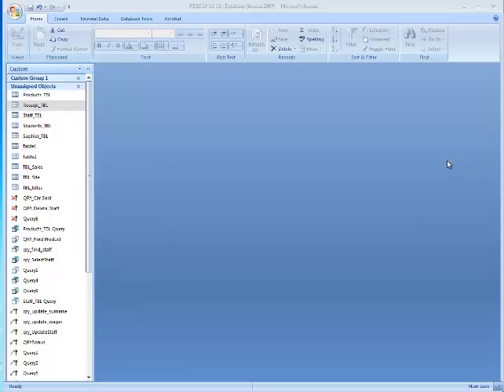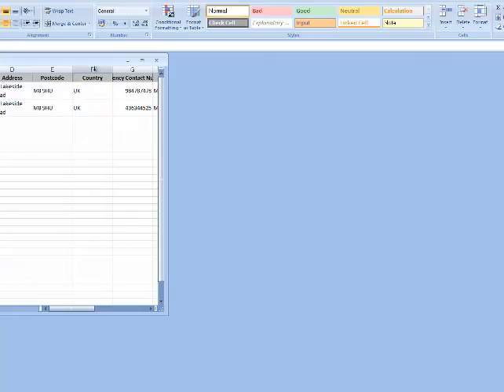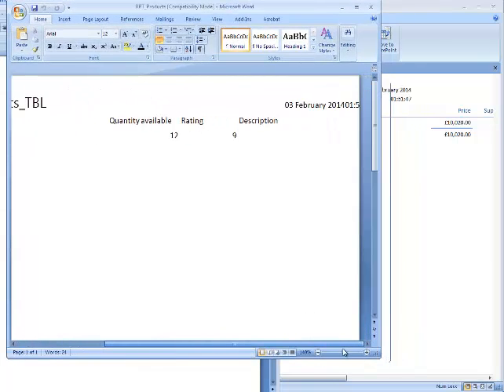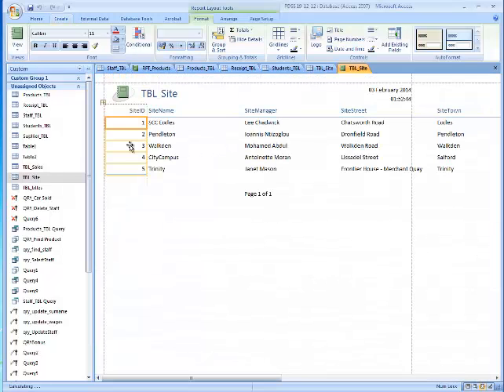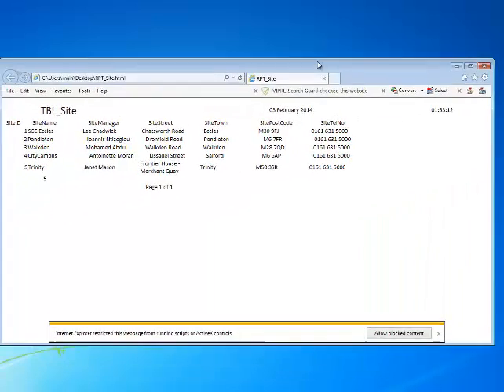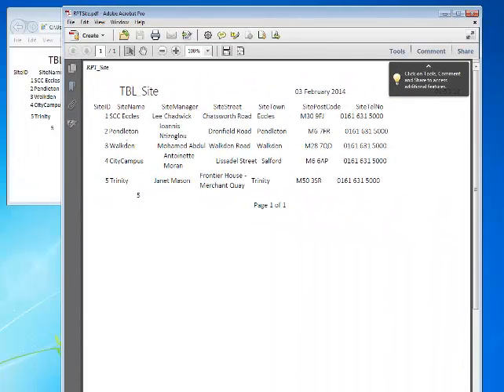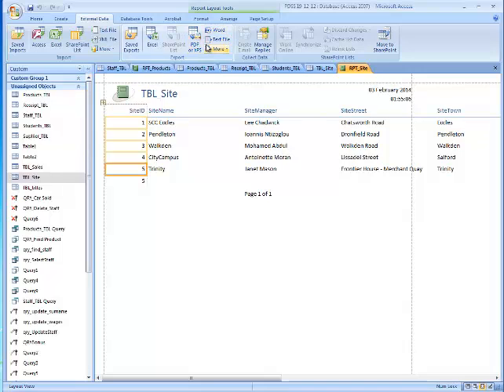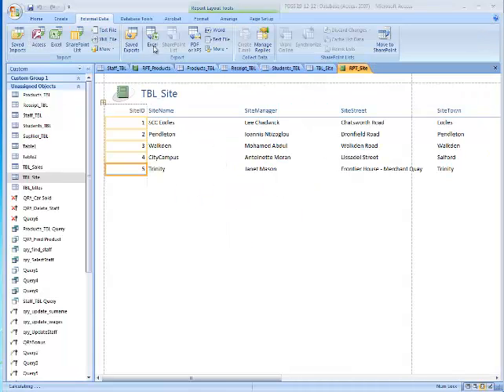export data from a microsoft access database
This video will allow you to export a report or a Microsoft Access table as a PDF, EXCEL, WORD, NOTE PAD and HTML. Reasons for exporting data from a database also are given.
Easy steps on how export data from a relational database..